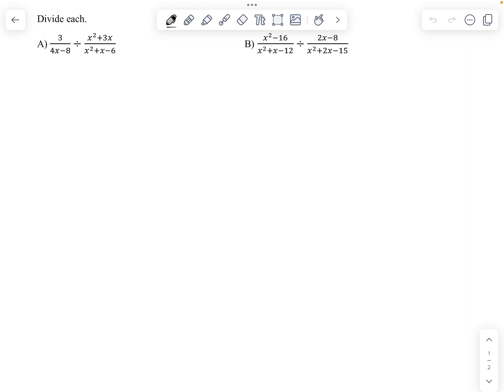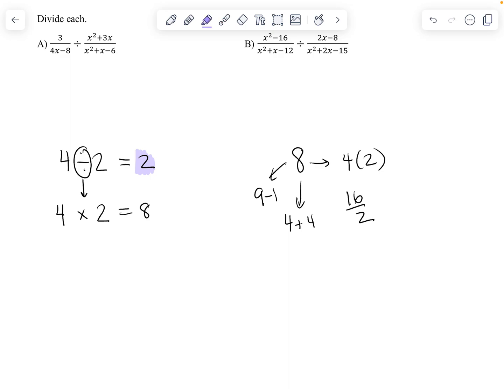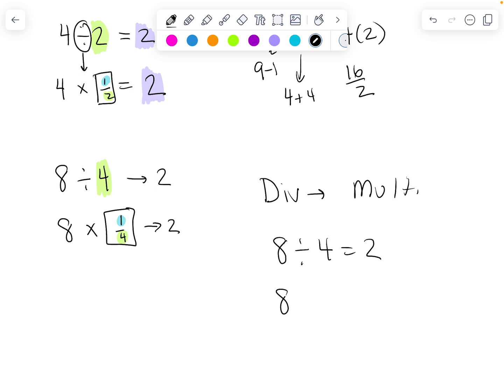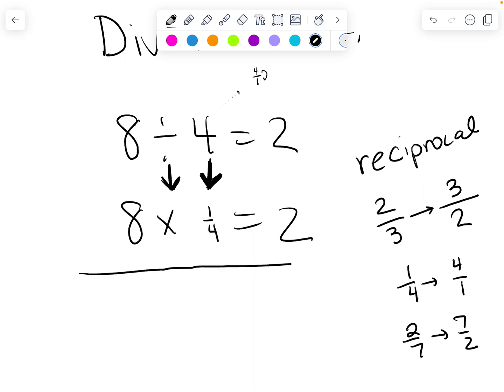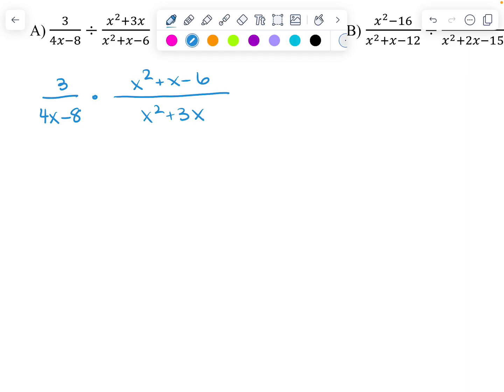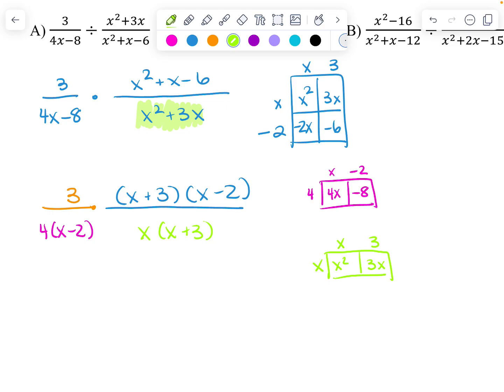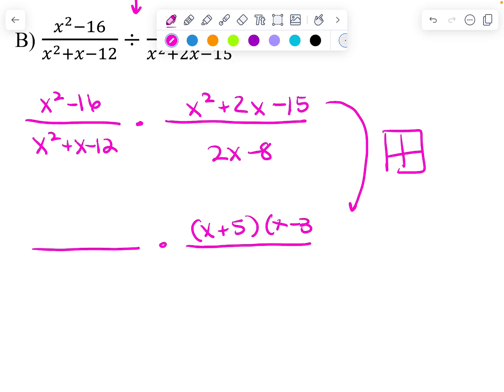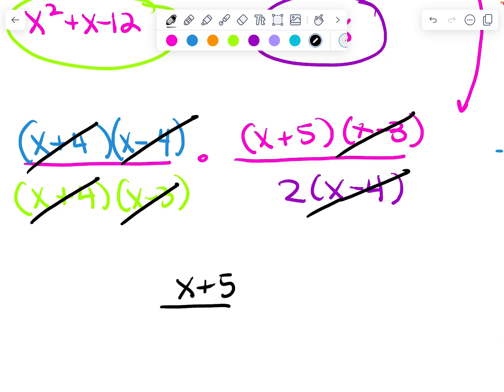Day 11 Dividing Rational Expressions